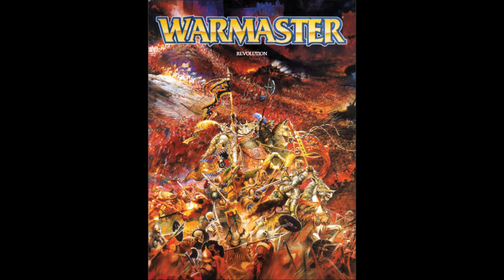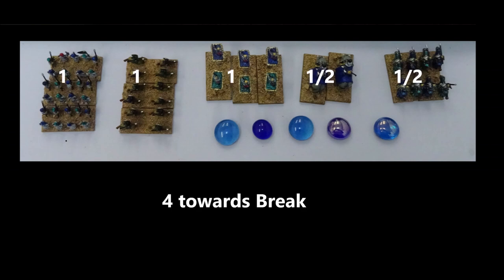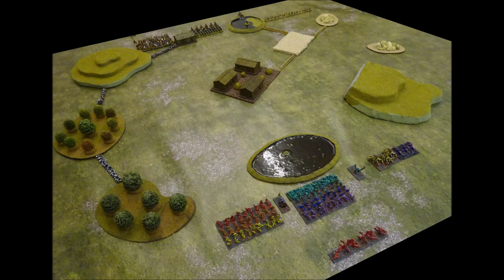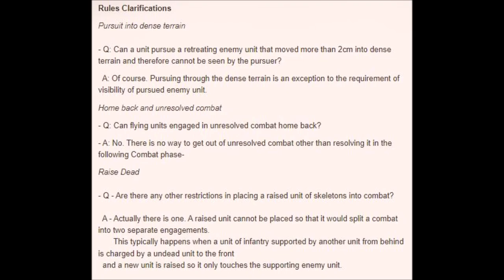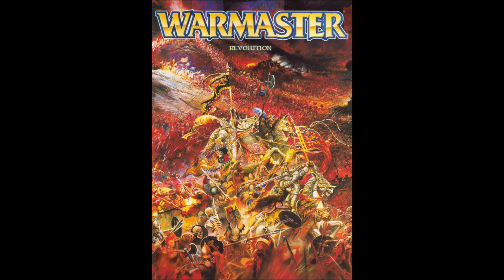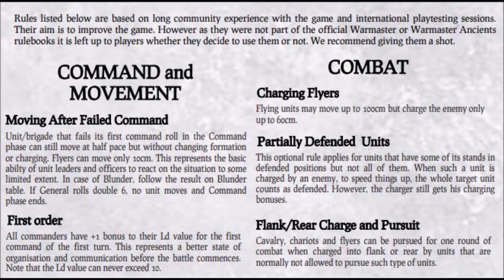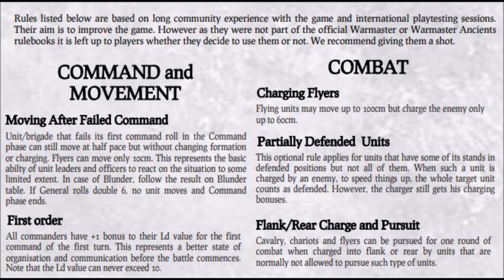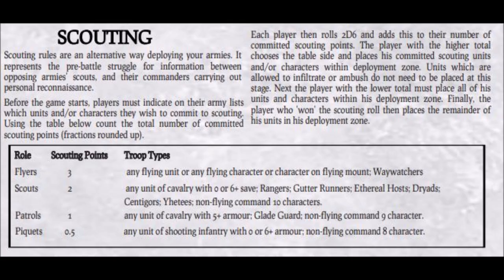Welcome to Warmaster 10: End Game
In the final video of the series I discuss some miscellaneous rules, plus the Optional Rules for Warmaster